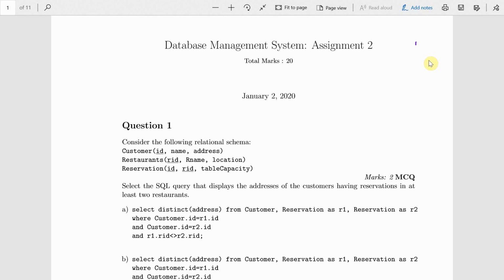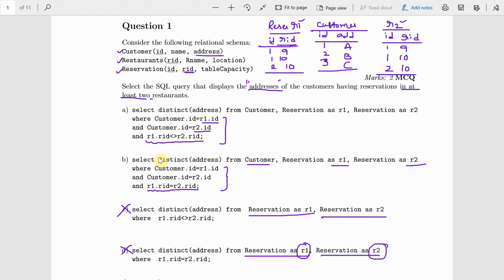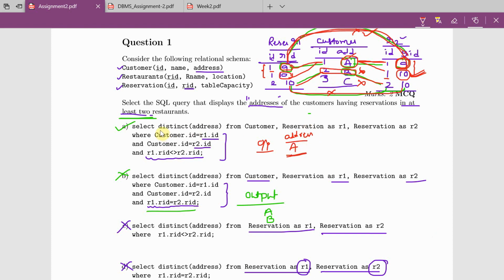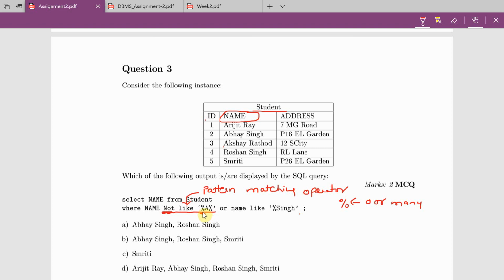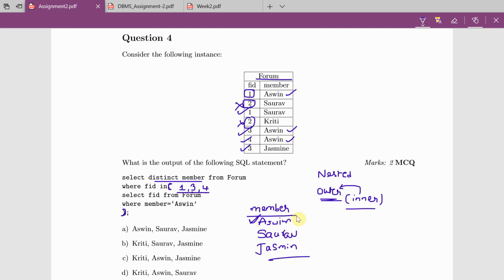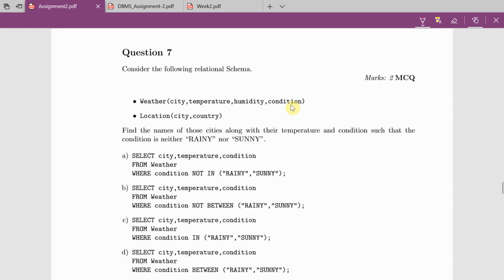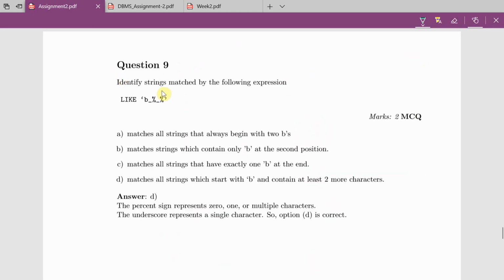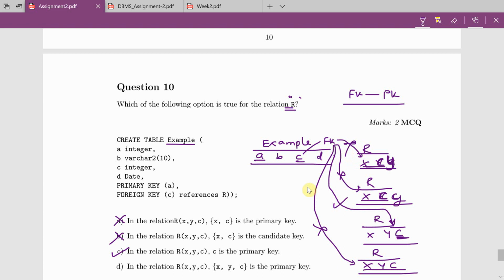4. NPTEL-DBMS-Week2-Jan 2020-Assignment Questions and it's Detailed solution...